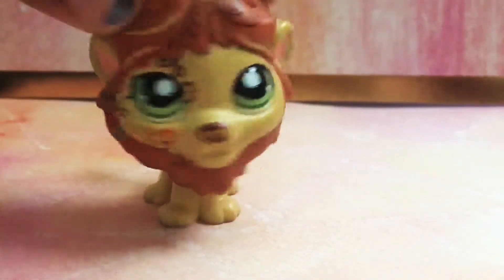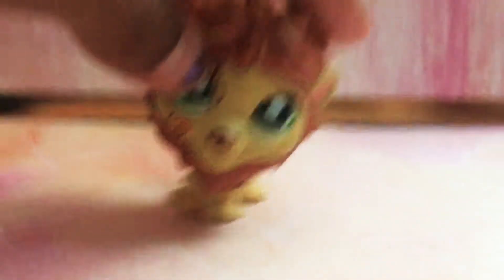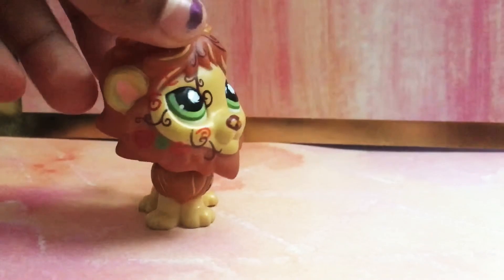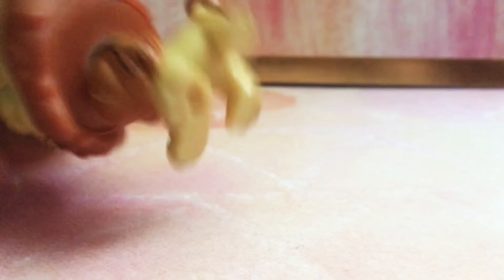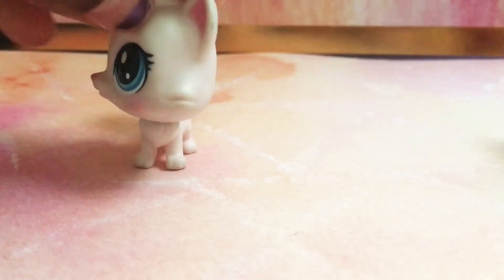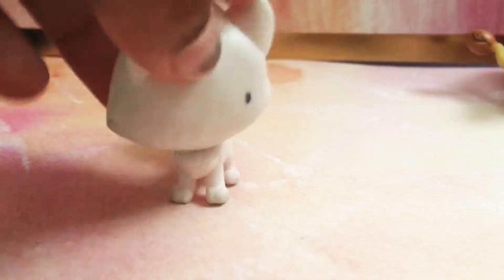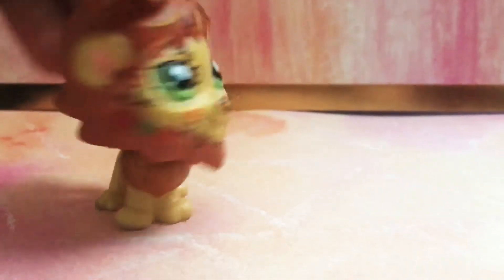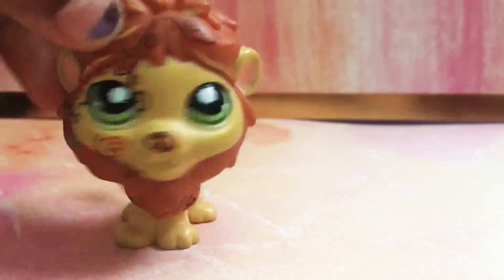First video!| LPS series!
Hope u guys will enjoys this series!!